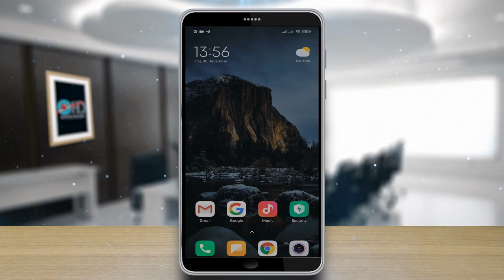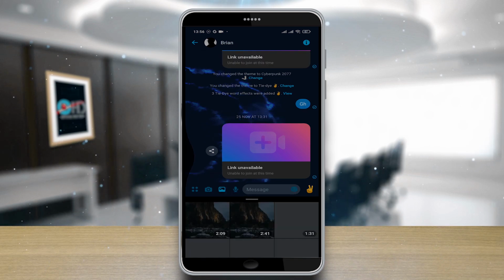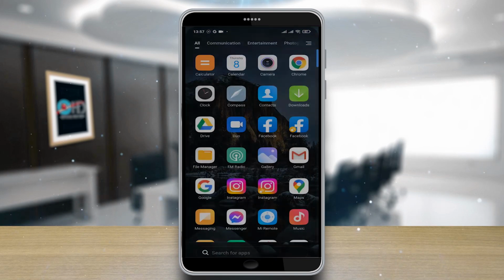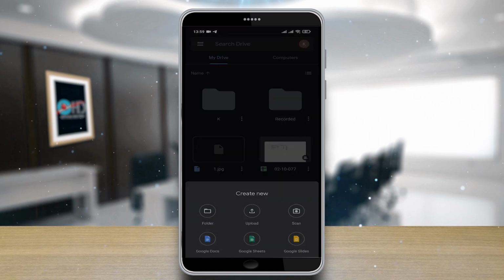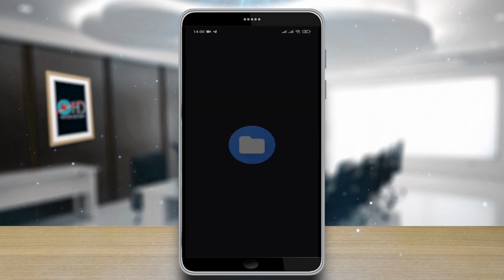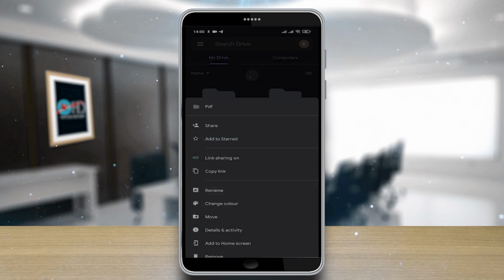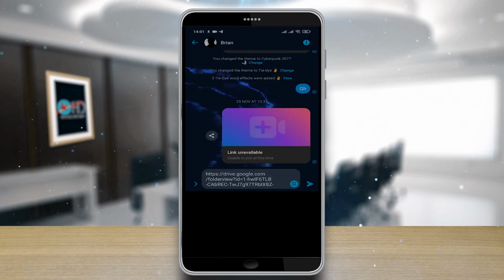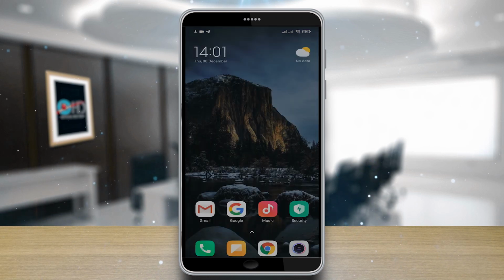How to Send PDF Files in Messenger App | Send Files on Facebook Messenger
In this quick video tutorial, you will learn how to send PDF files in the Messenger app on any device.

You can easily open and share any PDF document right from within the Messenger app without having to download it or leave the chat.

00:00 How to Send PDF File in Messenger App
00:24 Send PDF files on Messenger